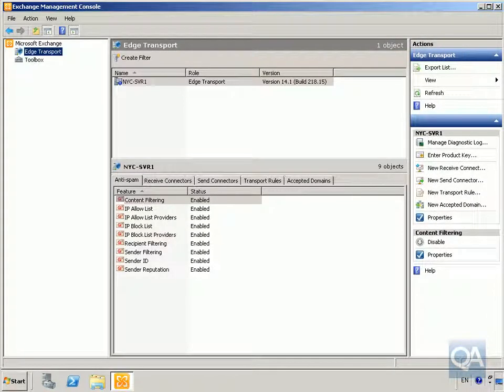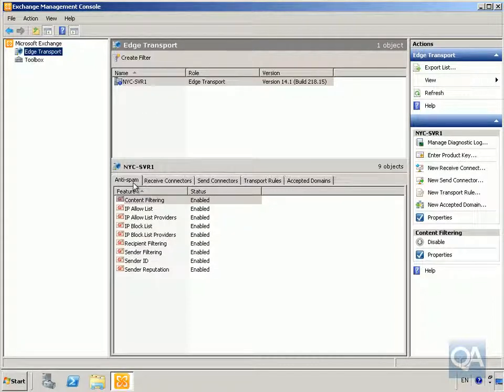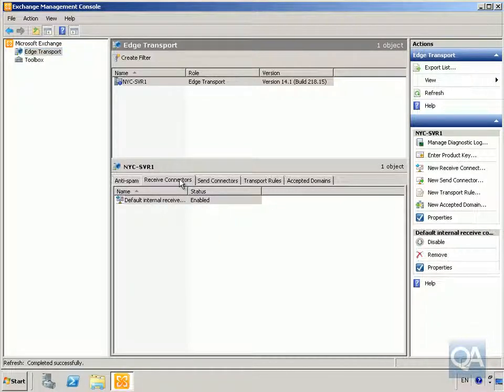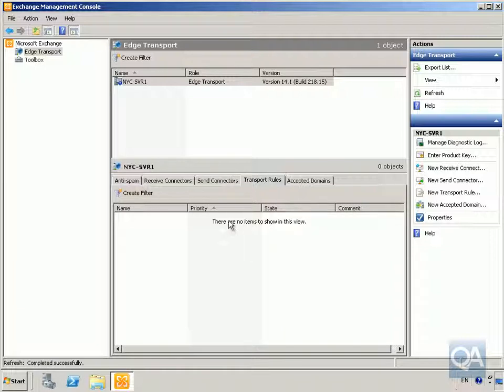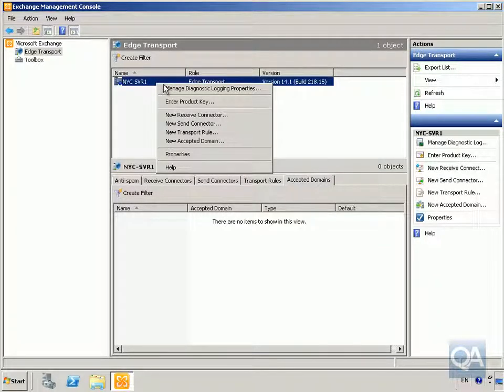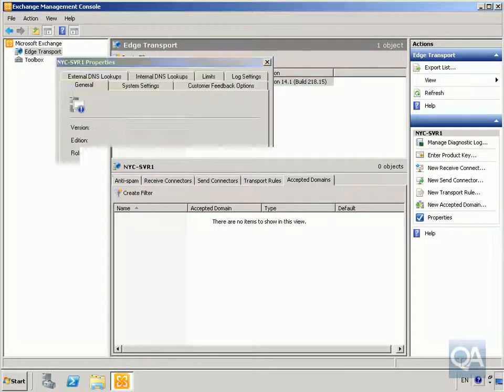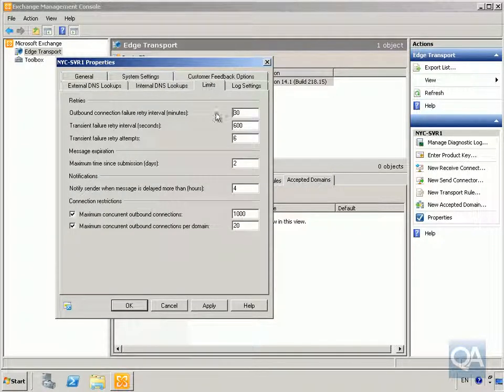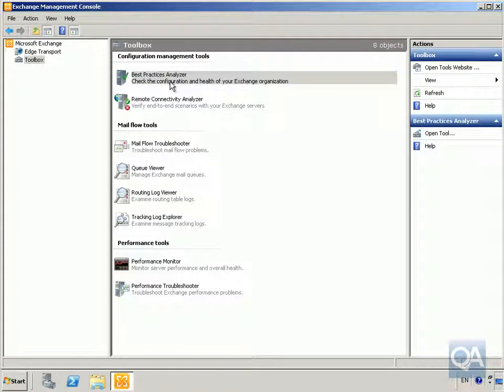10165-Demo30-ConfigureEdgeTransportServer.avi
Exchange 2010 Configyre Edge Transport Server Settings